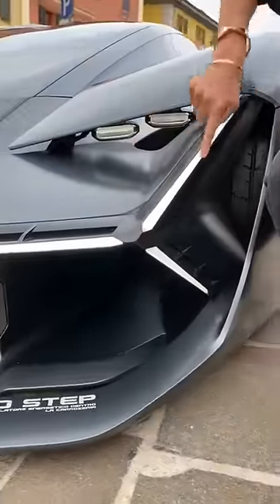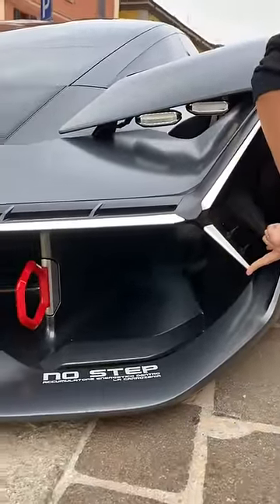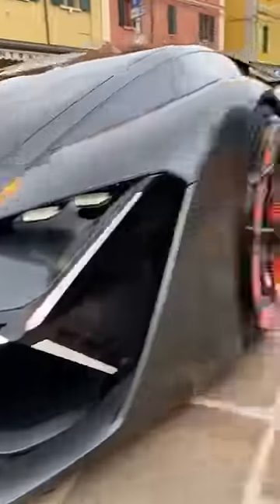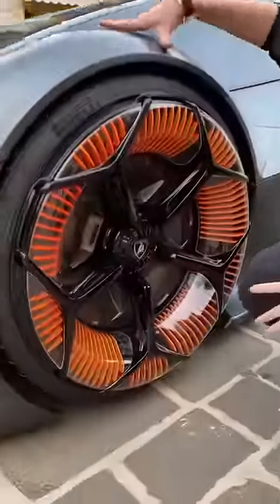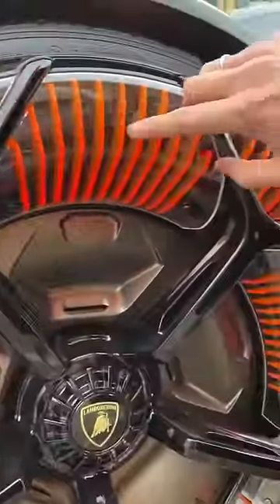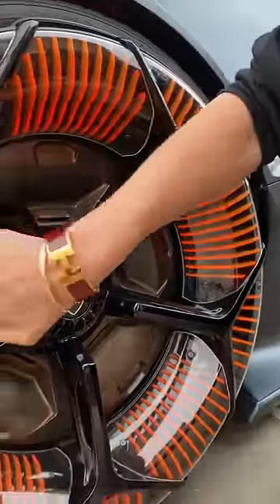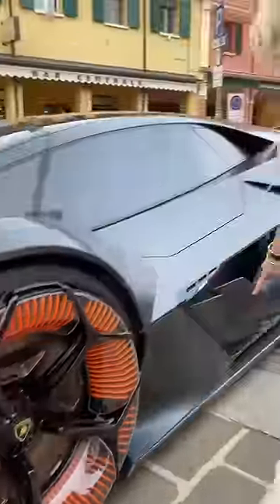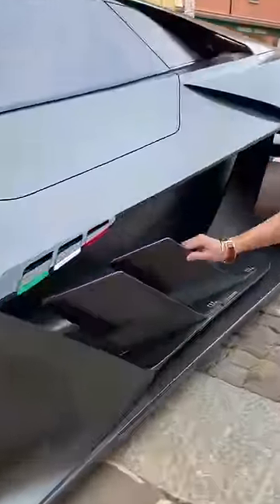The Coolest Lamborghini Ever Made? 😨🔥